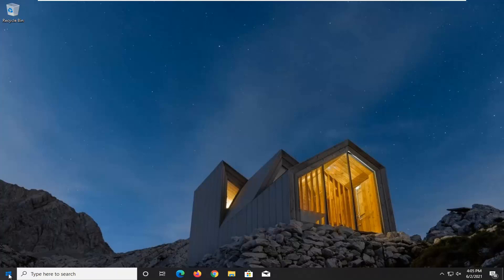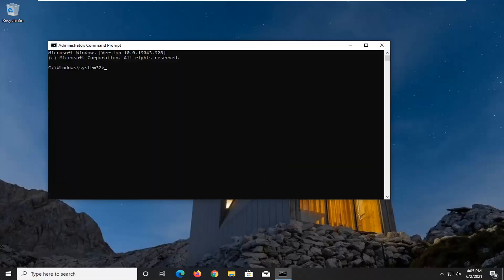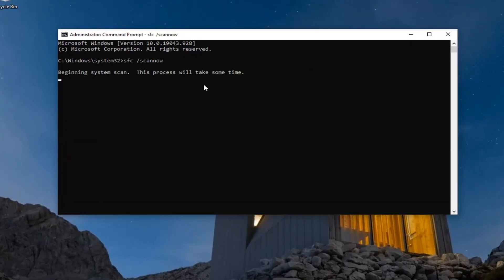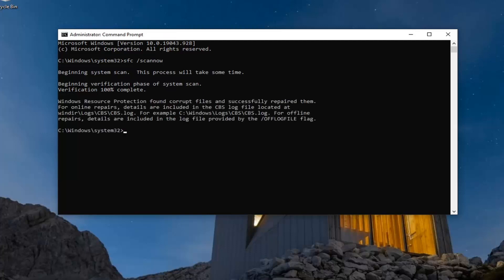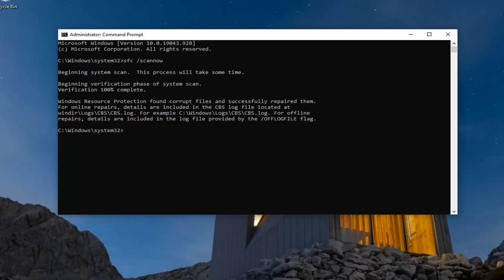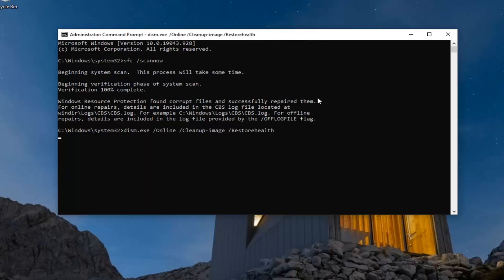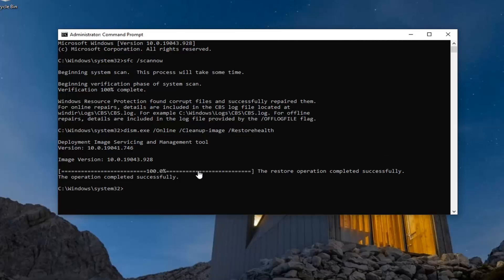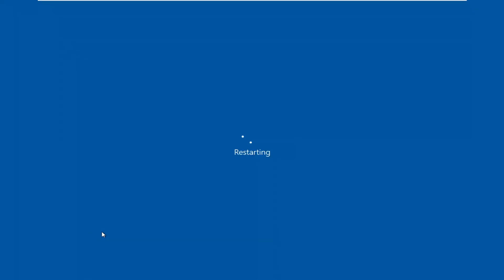Microsoft Teams/Office Error 80090030 Your Computer's Trusted Platform Module Has Malfunctioned FIX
Commands Used:
sfc /scannow

This error code is related to the Trusted Platform Module (TPM) with respect to Microsoft Outlook. A TPM is a microchip designed to provide basic security-related functions, primarily involving encryption keys. The TPM is usually installed on the motherboard of a computer or laptop and communicates with the rest of the system using a hardware bus. When TPM stops working properly then this error is most likely to occur. Computers that incorporate a TPM have the ability to create cryptographic keys and encrypt them i.e. binding or wrapping. Users face this error while working on Microsoft Outlook which uses the Trust Platform Module protocol in its execution. The error notification is as follows:

It usually occurs if your Windows 10 computer cannot store or retrieve your Microsoft credentials. Removing all your credentials from the Credential Manager is one possible way to solve this problem. Let’s dive right in and explore what methods you can use to troubleshooting this error.

Issues addressed in this tutorial:
your computer's trusted platform module has malfunctioned
your computer's trusted platform module has malfunctioned outlook
your computer's trusted platform module has malfunctioned Microsoft teams
your computer's trusted platform module has malfunctioned teams
your computer's trusted platform module has malfunctioned after motherboard replacement
your computer's trusted platform module has malfunctioned encryption failed
your computer's trusted platform module has malfunctioned windows 10
your computer's trusted platform module has malfunctioned fix
your computer's trusted platform module has malfunctioned o365
your computer's trusted platform module keyset does not exist
your computer's trusted platform module malfunctioned
your computer's trusted platform module teams